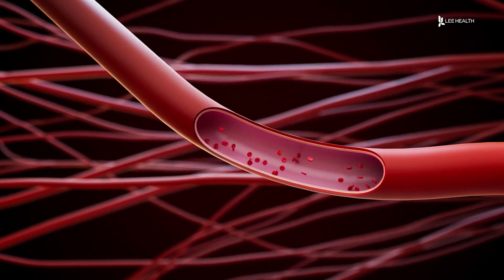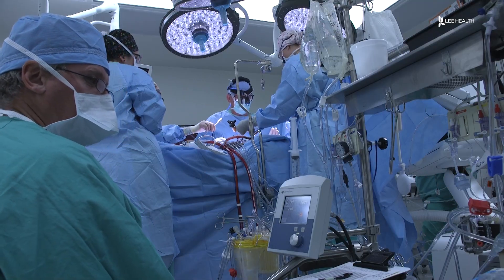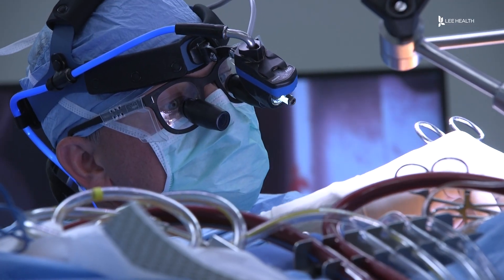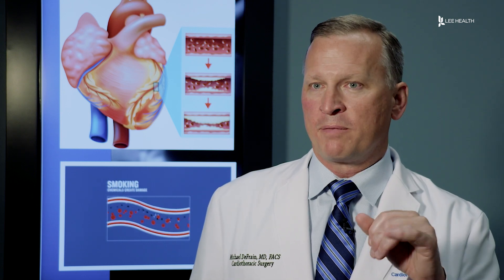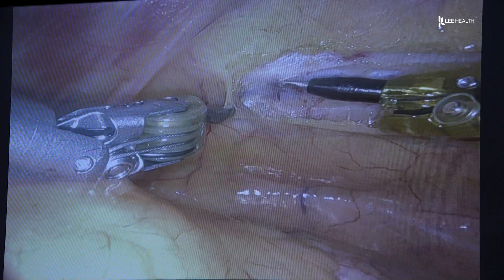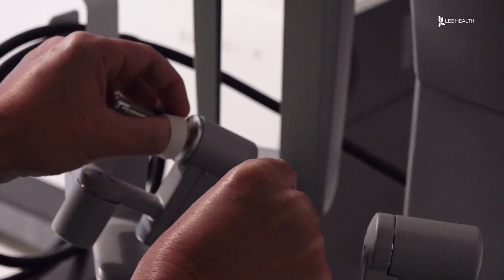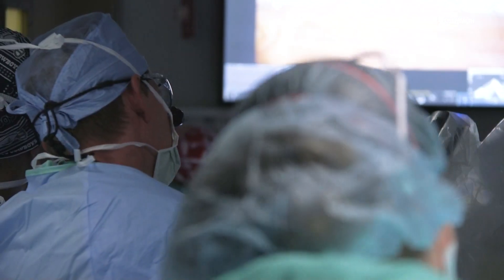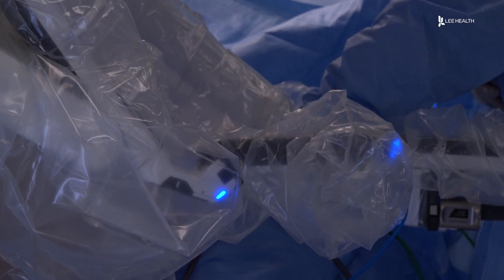Robotic Heart Surgery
There are more than 3 million cases of Coronary Artery Disease in the US every year. It’s the narrowing of blood vessels that supply blood flow to your heart. “Without that blood flow, your heart is not happy, it can cause pain or can cause shortness of breath,” said Lee Health Cardiothoracic Surgeon Dr. Michael DeFrain.

For some patients with coronary artery disease, surgery is the best option. Now there is a less invasive way to do the procedure. “If there’s a lesser invasive way of accomplishing that, then that’s attractive,” said Dr. DeFrain.

Dr. DeFrain is able to use a robot to make a small incision in order to operate. “It allows us to enter the chest through about a pencil sized instrument, so it’s a small hole through the chest, but it allows for a full function of a human hand inside the body. The cameras built into the robot allow him to see exactly what is going on inside the patient. “It’s like I’m standing inside the chest, my body and I can just grab things with my hands and move it around. I have full function of my hand, fingers, and everything.”

Since operating with the robot doesn’t require him to open up the chest for access, the recovery time for patients is significantly reduced.  “If we can avoid that trauma and minimize it, then there is advantage even in an elderly population who otherwise wouldn’t tolerate that level of invasiveness as well,” said Dr. DeFrain.

Visit LeeHealth.org